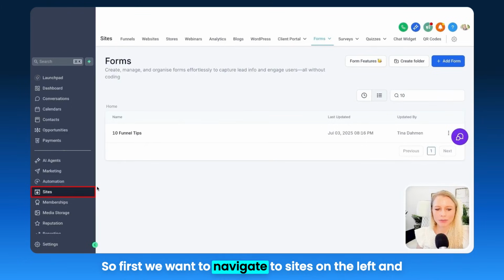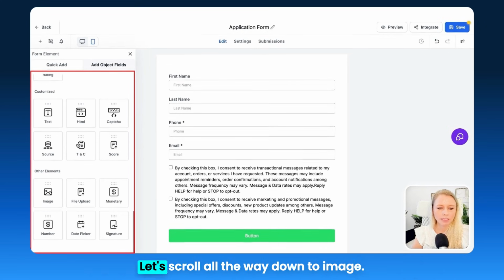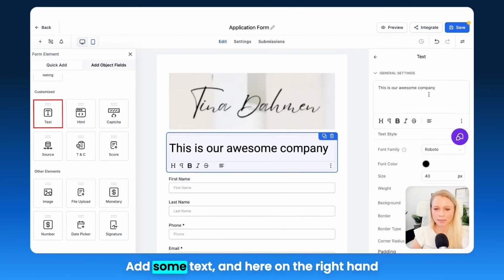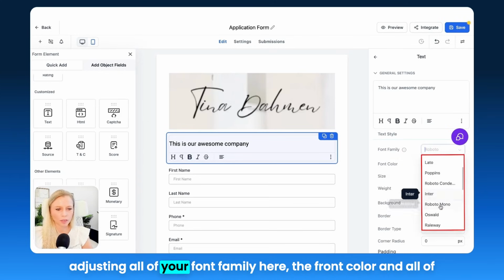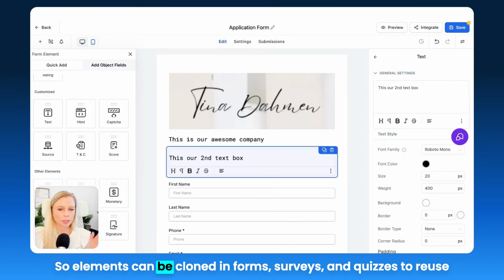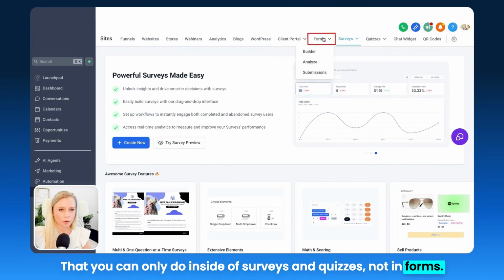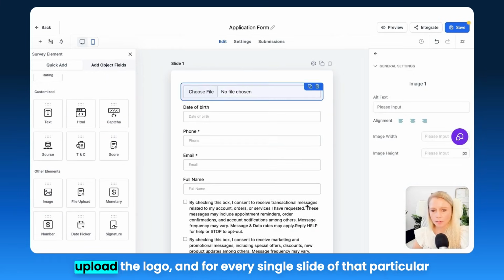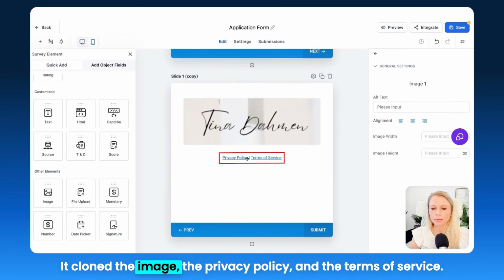How To Easily Clone Elements and Slides in HighLevel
Learn how to clone elements and slides in forms, surveys, and quizzes while maintaining styling and settings. This tutorial will guide you through the process of using cloning features to efficiently replicate text blocks, images, and entire slides. Perfect for scaling your form creation. Check out more videos and resources for enhancing your CRM skills.

00:00 Introduction to Cloning Elements in Forms
00:26 Creating and Cloning Elements in Forms
01:32 Cloning Entire Slides in Surveys
02:10 Creating and Cloning Elements in Quizzes
02:50 Conclusion and Additional Resources